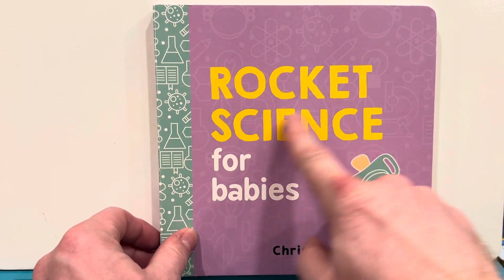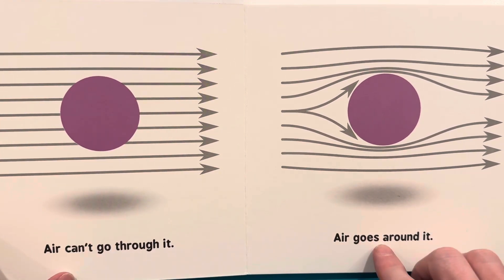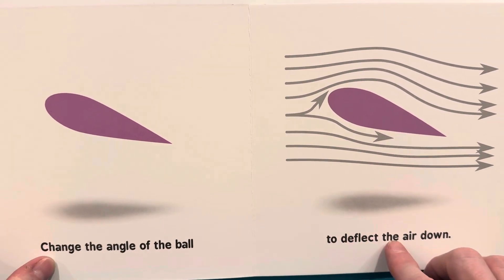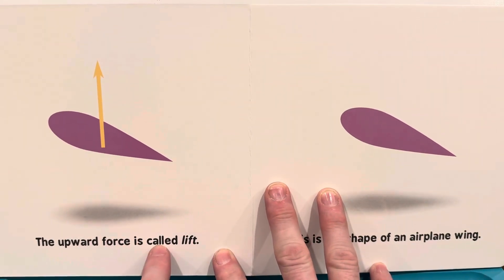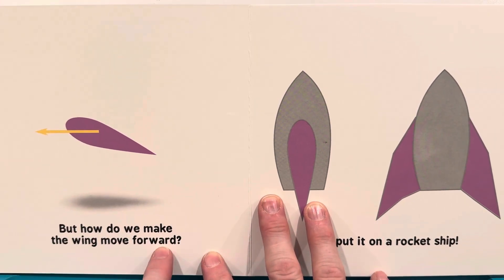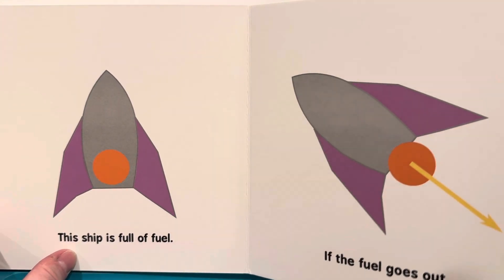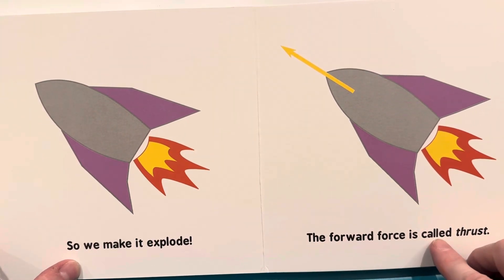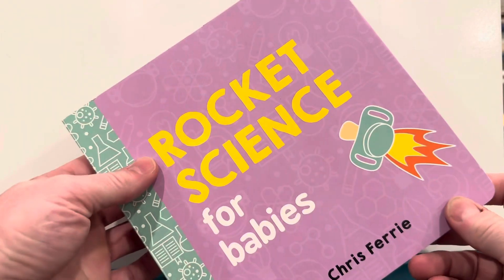Gifted Kids Book - Rocket Science for babies by Chris Ferrie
Rocket Science for babies by Chris Ferrie